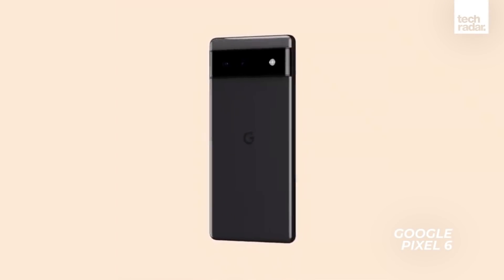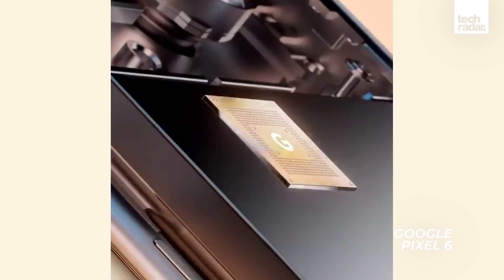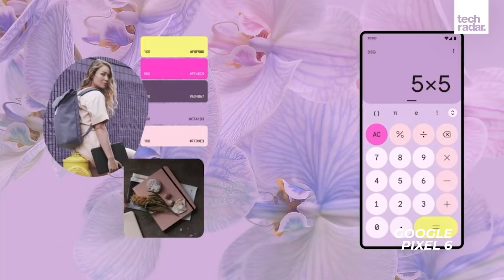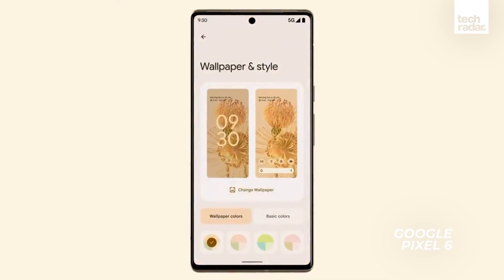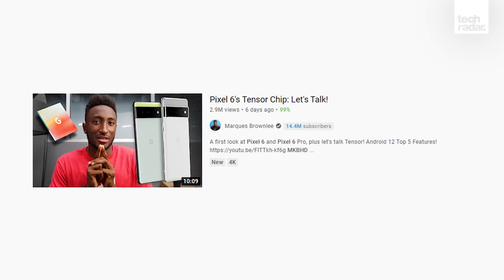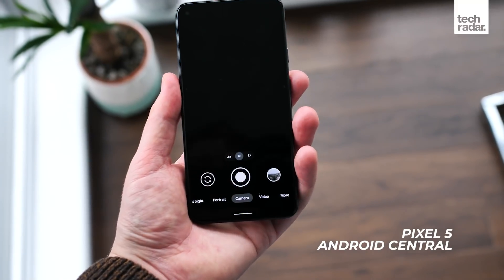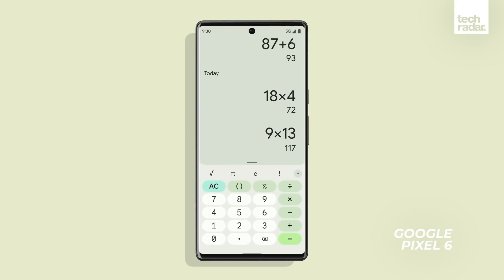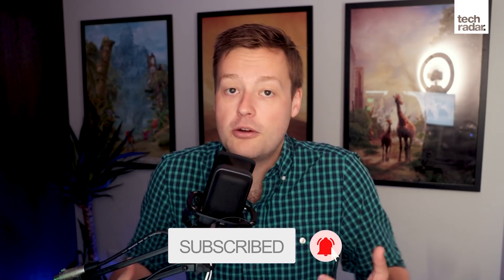Google Pixel 6 and 6 Pro Explained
The Google Pixel 6 – or at least the Pixel 6 Pro – could be the most exciting Pixel phone in years. Google has officially revealed these handsets with a series of tweets, and they look just like the leaks predicted: sleek devices with a visor-like camera block that splits the back in two.

Perhaps the most exciting bit of news from this announcement is that the Google Pixel 6 range has been confirmed to pack an in-house chipset for the first time – one that we haven't seen in any other phone. It's called Google Tensor, and the company has hyped up everything the new phones can do with the new custom silicon.

These phones could appeal to a wide audience too, with the Pixel 6 possibly aiming at the mid-range market while the Pixel 6 Pro competes against more premium devices. We don't have much in the way of specs or pricing yet, but we're eager to find out.

And we might not have to wait too much longer for that information or indeed the phones themselves, as while the exact release date is  still unknown, Google confirmed it will launch the new phones in 'fall 2021' in the US. So it's likely to land in or around October like its predecessor… and possibly alongside Android 12.

But with all the speculation out of the way here is everything we know so far about the Google Pixel 6 and 6 Pro.

First up, probably the first thing you noticed about the phones, that unique camera block.
For the Pixel 6 Pro it will house 3 cameras but the Pixel 6 will come with just 2, missing out on a 4x optical telephoto camera.
There wasn't any other information from Google itself about these lenses, but Marques Brownlee - who was granted hands-on time with the phones - claims that the other two lenses are main and ultra-wide snappers.

Google was light on screen specs, but once again according to Marques Brownlee the Pixel 6 Pro has a slightly curved 120Hz screen of around 6.7 inches, while the standard Pixel 6 has a smaller 90Hz flat screen.

As for the battery, there's no official news about this but one source claims the Pixel 6 Pro will have a 5,000mAh battery, with the Pixel 6 having a smaller one. We've also heard that - unsurprisingly - the phones will support wireless charging.

The Pixel 6 range will of course run Android 12, and we know already that this includes a whole new visual design, along with a real focus on privacy and security. That extends to the hardware too, as Google itself has said that the Pixel 6 is built with the most layers of hardware security in any phone.
Finally, we've heard the Pixel 6 could have ultra-wideband technology. This is a short-range communications function that lets devices talk to each other if they're nearby - it can be useful for location tracking, so maybe the Pixel 6 will have some new feature regarding this.

So that covers everything we know so far about the Google Pixel 6, let us know in the comments what features you’re hoping to see in the new handsets when they launch this fall.